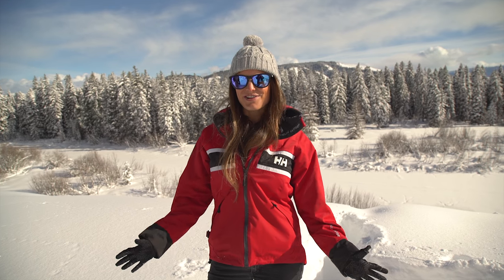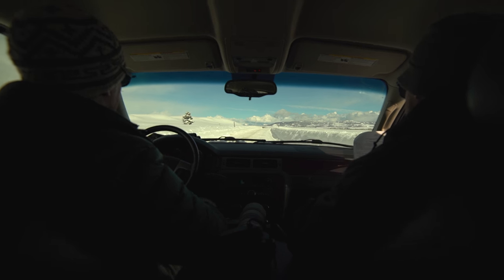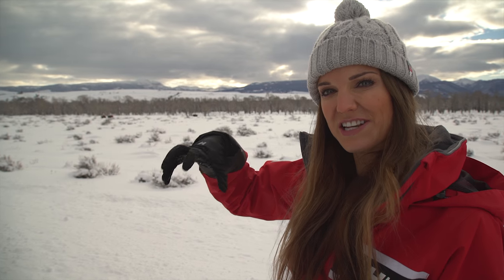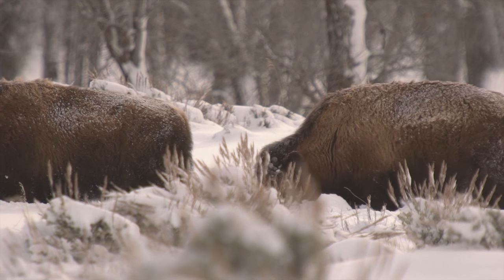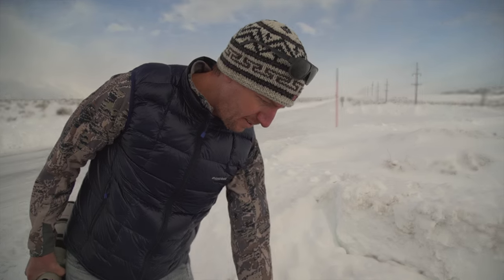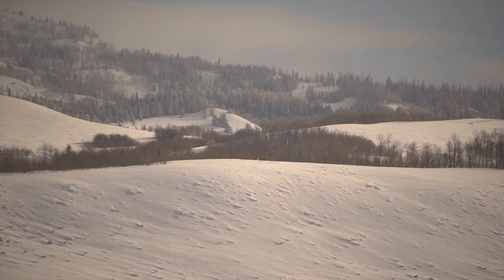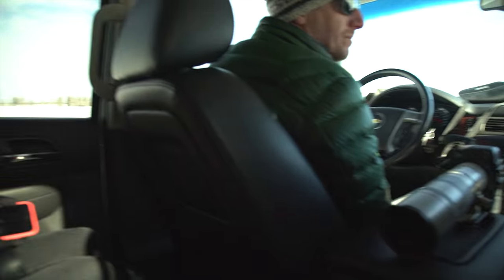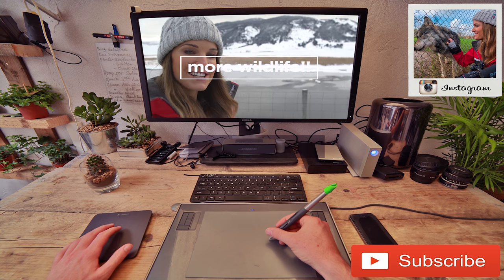Hunting for Wild Wolves in Wyoming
Seeing wolves in the wild has been on my bucket list for years, so Jackson Hole in Wyoming was an obvious choice for my next ecoadventure.  Wyoming has a healthy wolf population since they were reintroduced in 1995.

Jackson Hole Wildlife Safaris took me on a tour of the surrounding national parks to make my dream come true.

Clothing by Helly Hansen

Music wanted!!

Filmed on a Sony A7S ii, Canon 5D mkiii, Canon G9x and a GoPro Hero 4 Silver.
Edited on Adobe Premier Pro CC